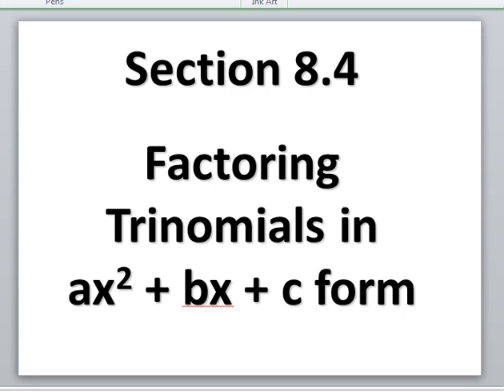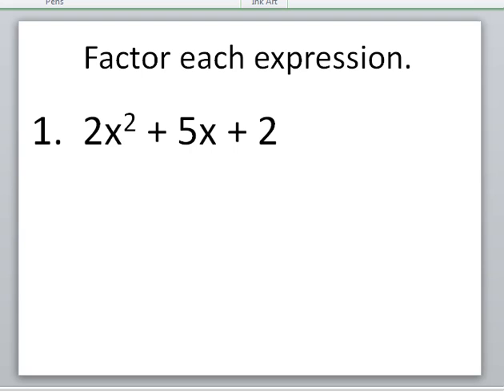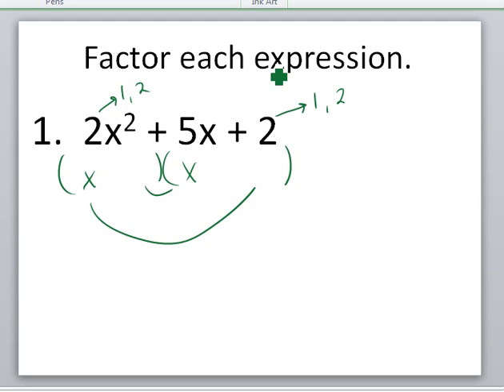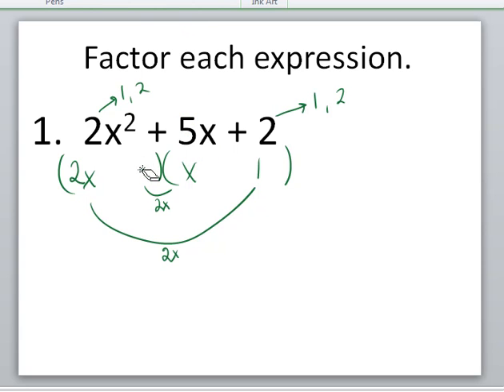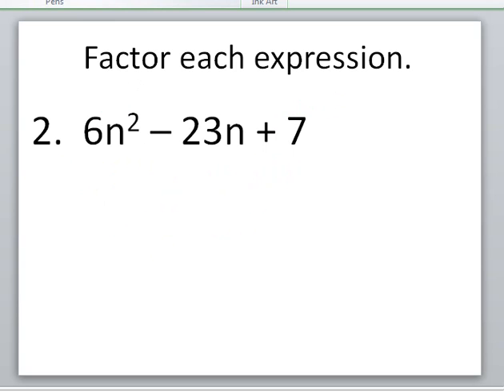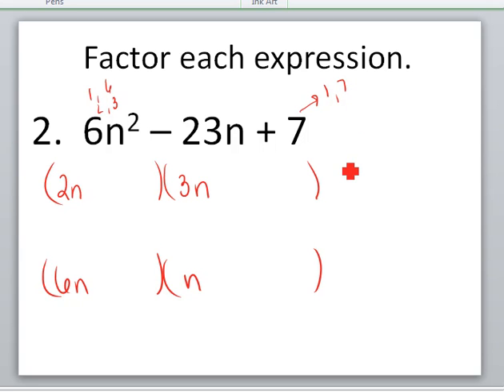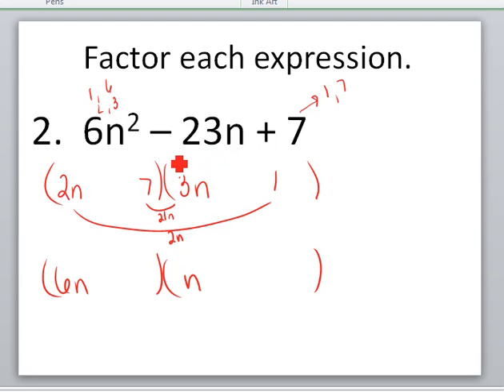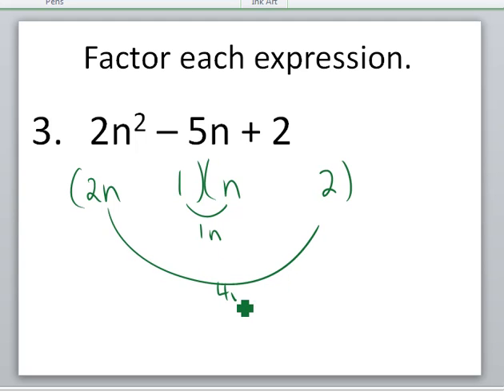alg 8 4 v1 Factoring ax2 trinomials